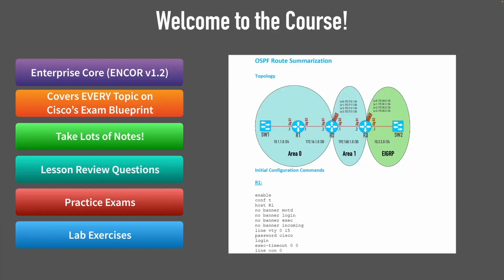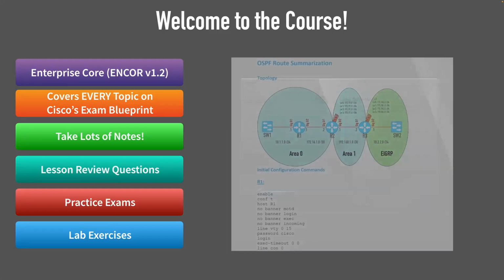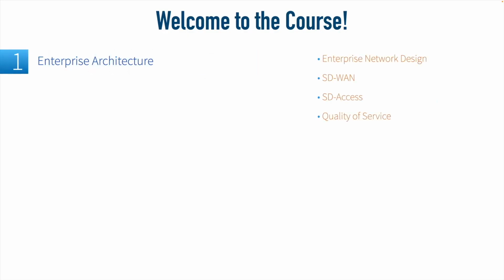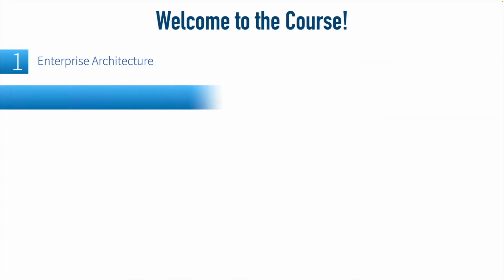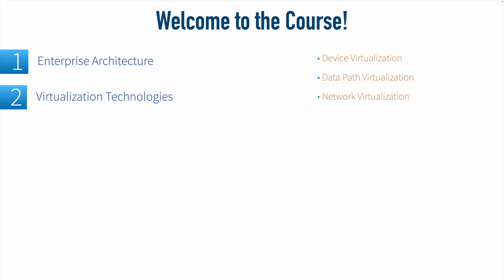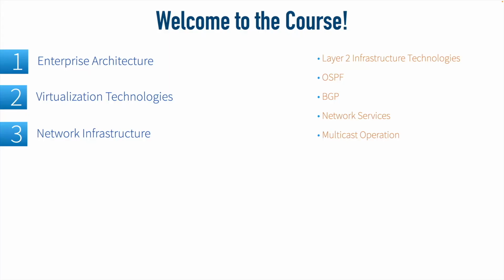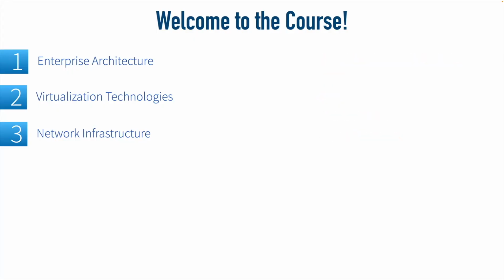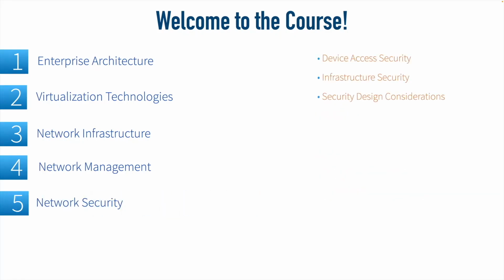001 Welcome to the Course!